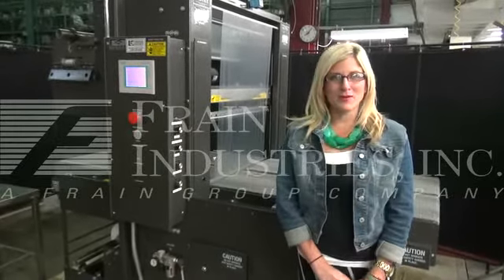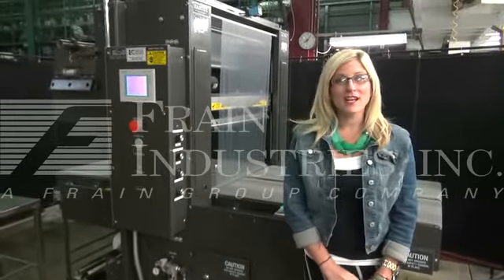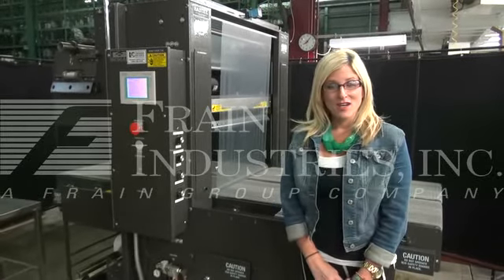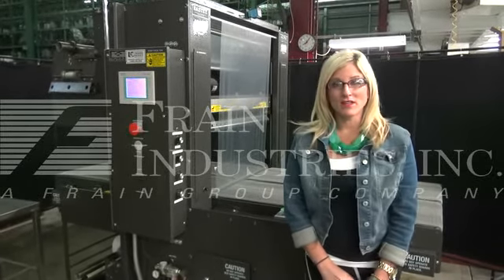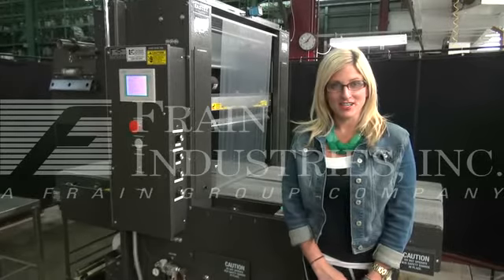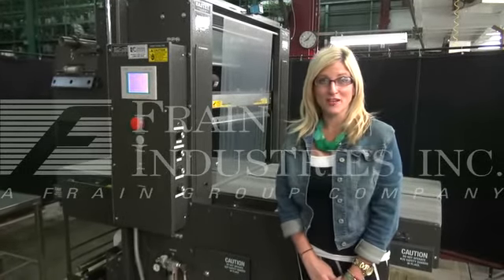Eastey Model EB35A, automatic, inline, intermittent motion, shrink bundler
Eastey Model EB35A, automatic, inline, intermittent motion, shrink bundler rated from 0 to 25 bundles per minute - depending on materials and application Package size: up to 30" in Width x up to 15" in Height Equipped with 34" long product roller infeed conveyor with 24" long x 1-1/2" diameter rollers on 3" centers, and 1-1/2" gaps, 32" wide hot wire seal jaws and 29" long x 23" wide discharge belt conveyor. Controls panel with, tempature control dials, conveyor speed, constant impulse heat and cut wire controls, start / stop buttons with e-stop and is mounted on base frame with casters
Film Specifications: 34" long film rollers, can handle a maximum 30" wide x 11" diameter film roll.